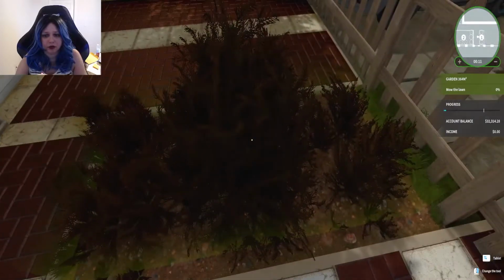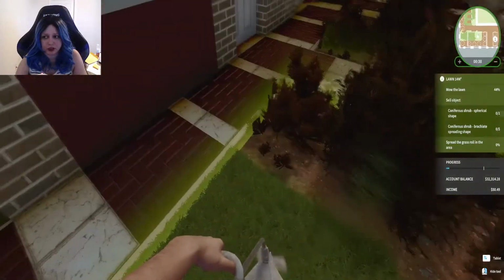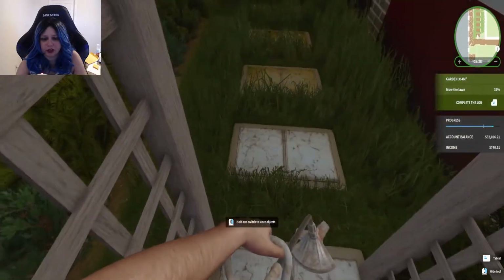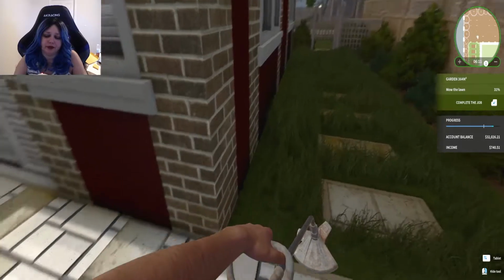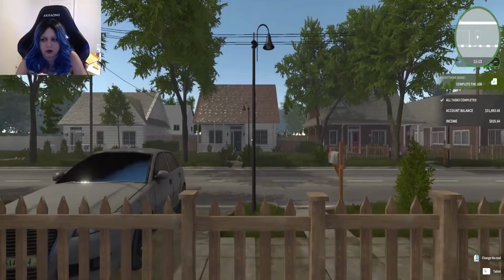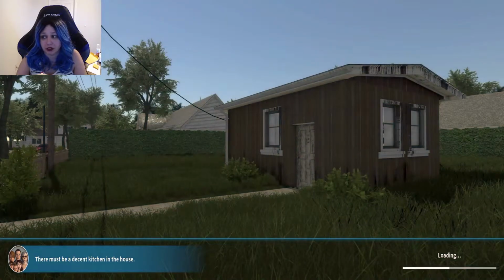Let's tame some yards | House Flipper pt 2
The part everyone has always wanted to do. Tame the crazy yards.

Music: Box 1: Wintergatan Original Music "Tornado" by Wintergatan. pick up copy of their awesome music at wintergatan.net